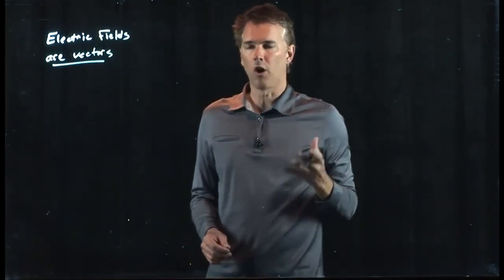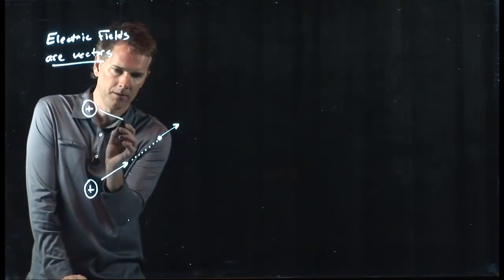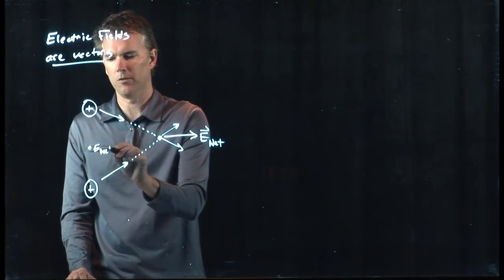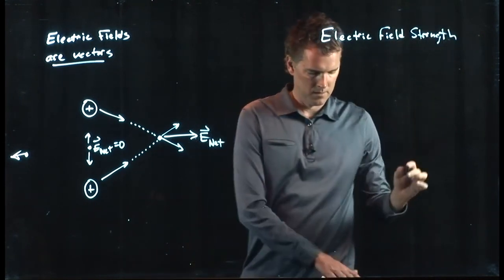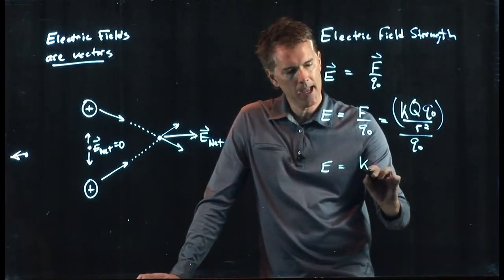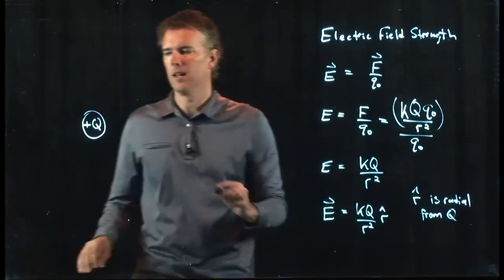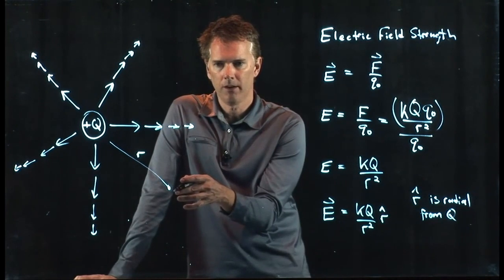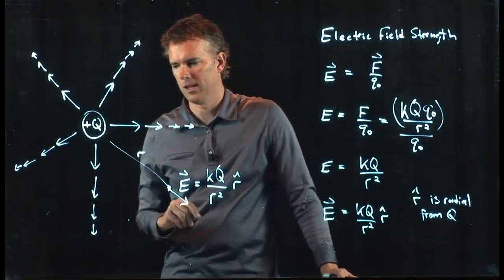Electric Fields are Vectors | Physics with Professor Matt Anderson | M16-07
Electric fields have both a magnitude and a direction.  They are vectors and we need to add them accordingly.